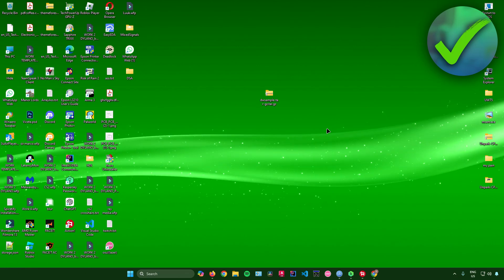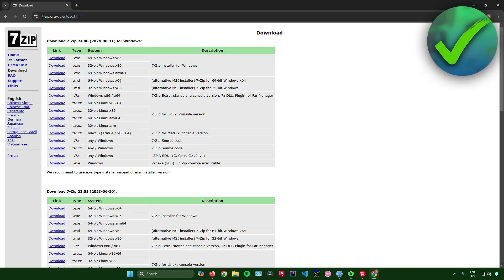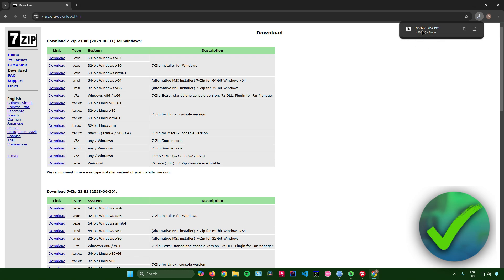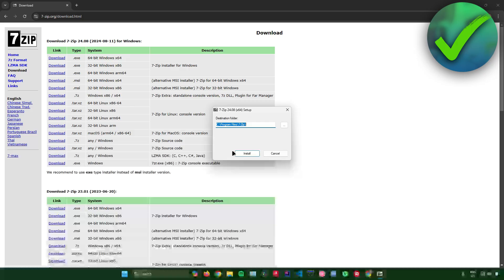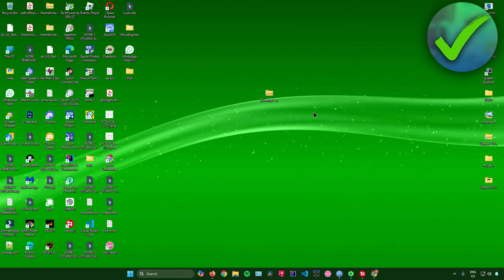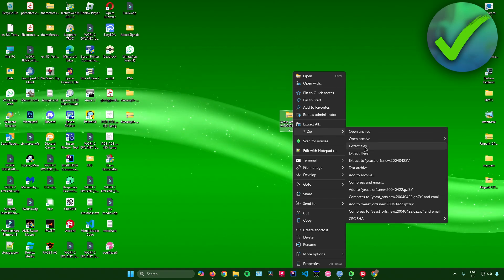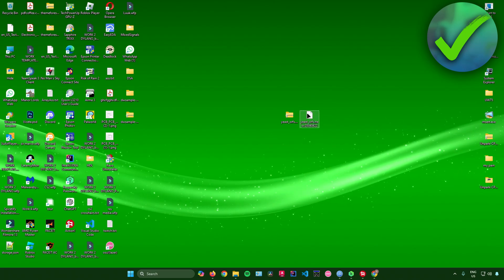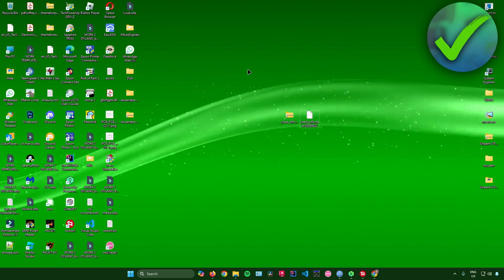How to Extract TGZ File in Windows 11 (2025)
In this video I show you how to Extract TGZ File in Windows 11 2025

Do you want to know how to unzip tgz file on windows 2025? Then I'll show you how to open tgz file in windows 11 easily.

This is a step by step Windows 11 tutorial on how to extract tgz file in windows 10 and how to extract .tgz file in windows